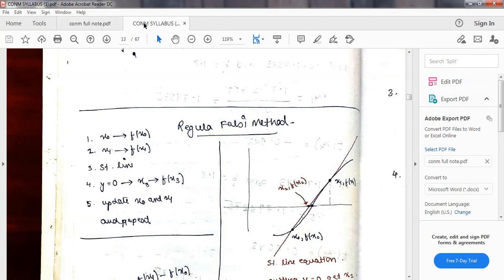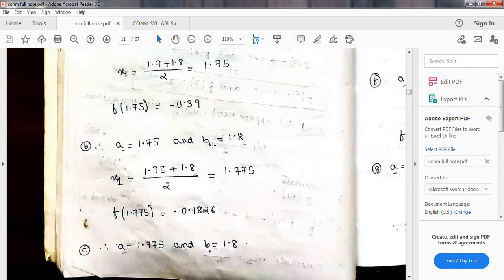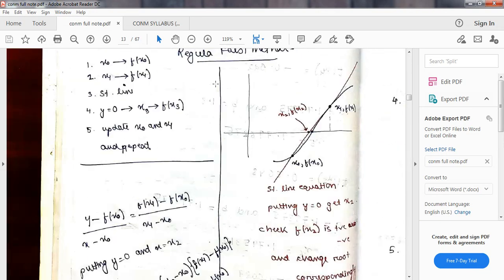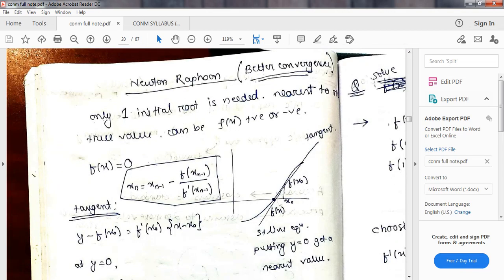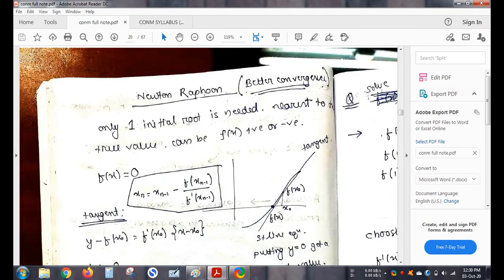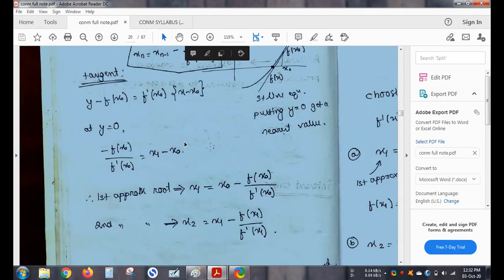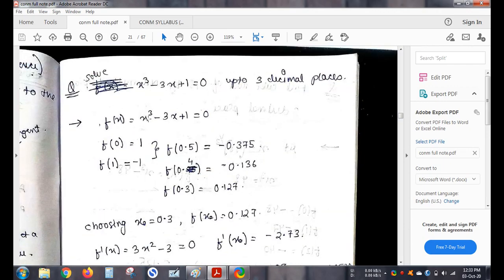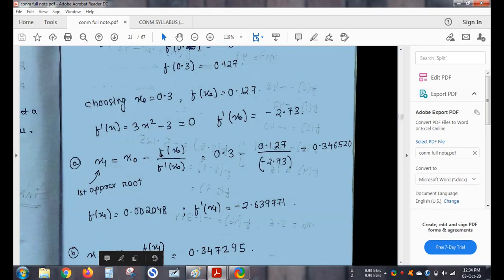Day 6 CONM NR Method: Part 1